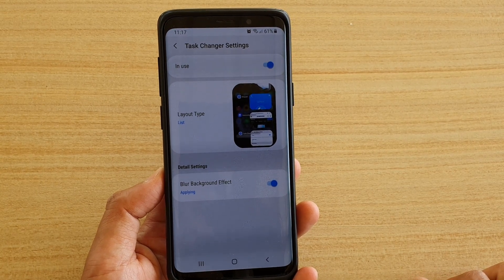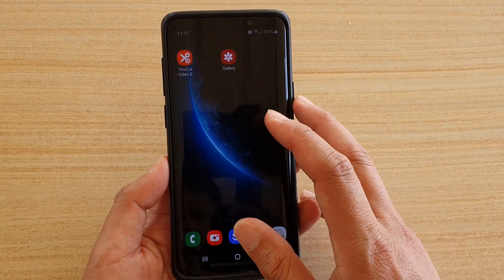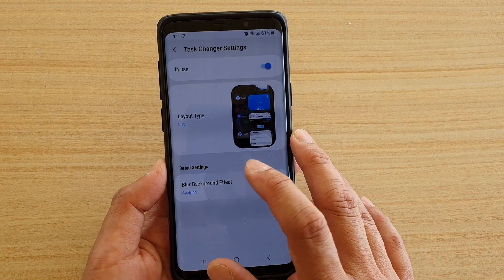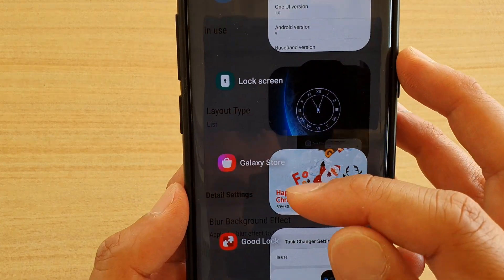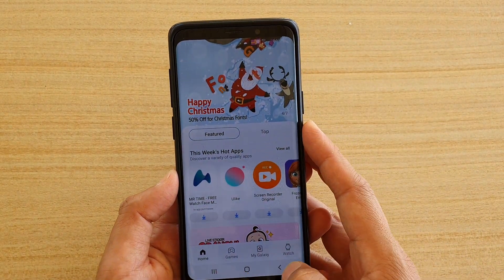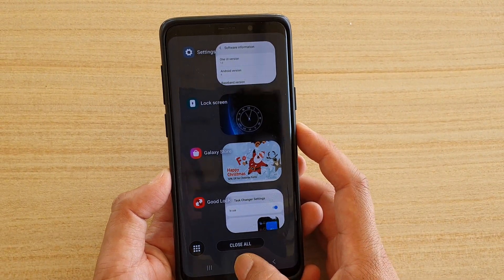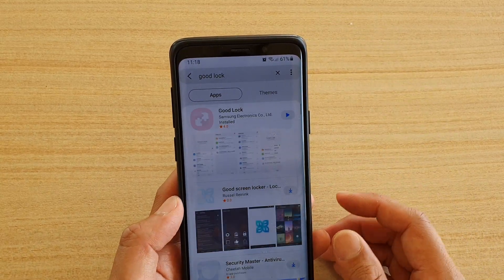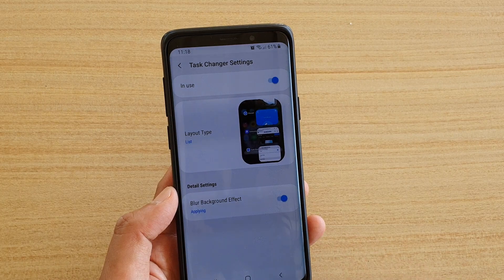Galaxy S9 / S9+: How to Apply Blur Background to Recent Apps Menu (Good Lock)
Learn how you can apply Blur Background Effect to Recent Apps menu with Good Lock on Galaxy S9 / S9+.